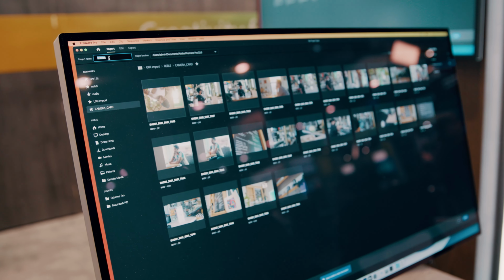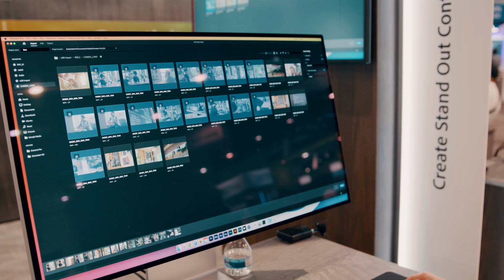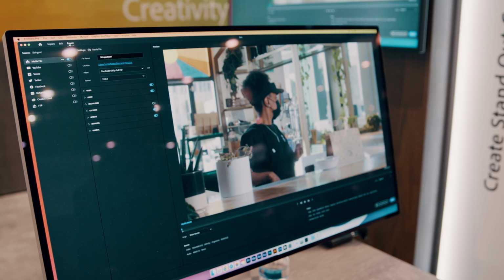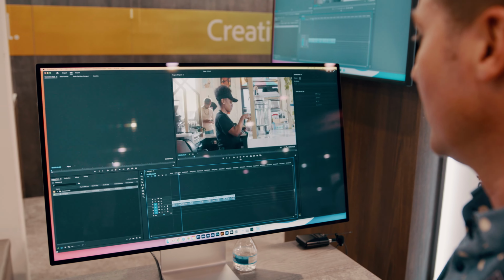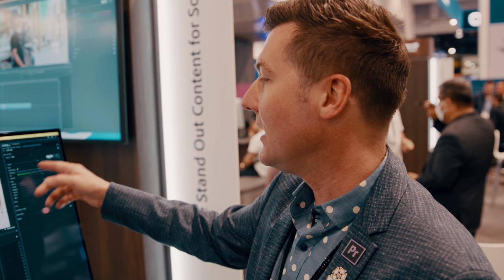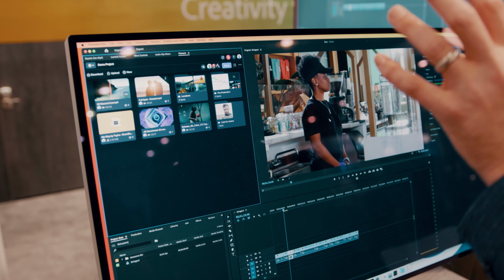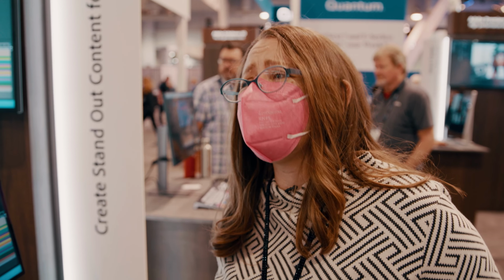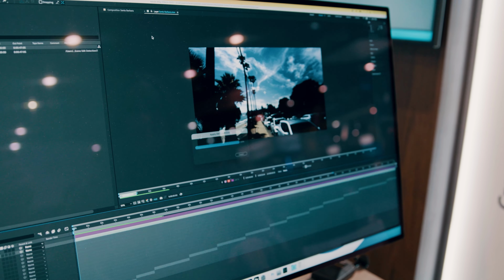NAB 2022: Everything new from Adobe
NAB 2022:  @Adobe

Redshark’s Bas Goossens talks to Francis Crossman, Senior Product Manager (PR), on the NAB 2022 show floor about what's new for Adobe this year.